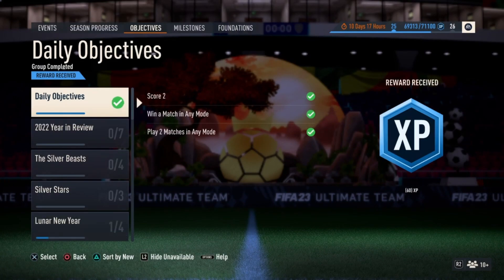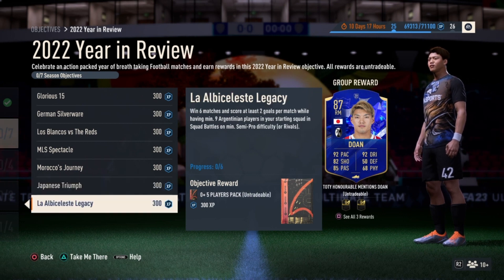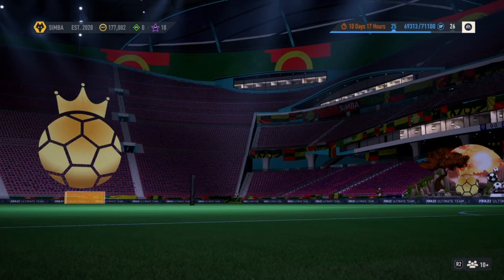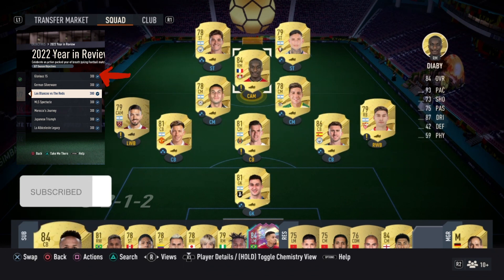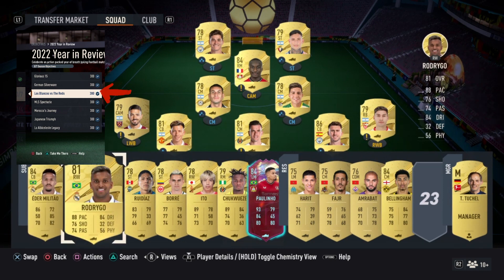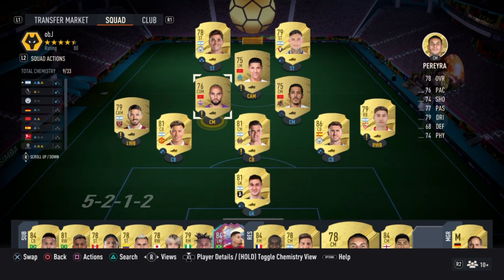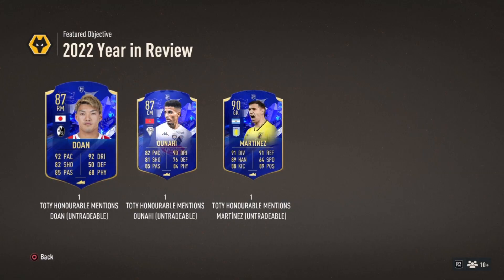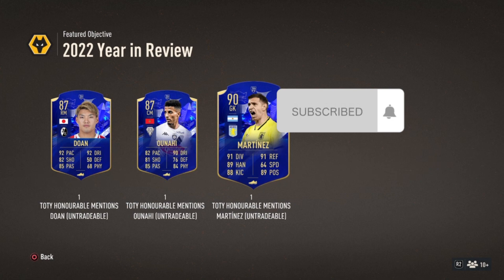HOW TO QUICKLY FINISH 2022 YEAR IN REVIEW OBJECTIVE